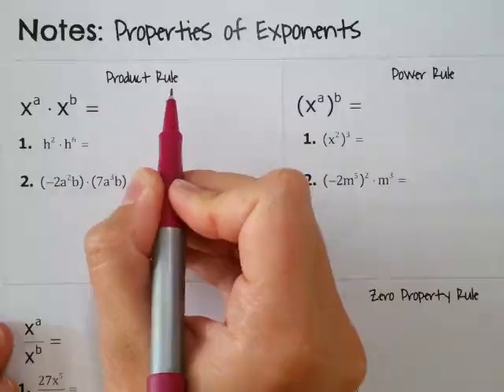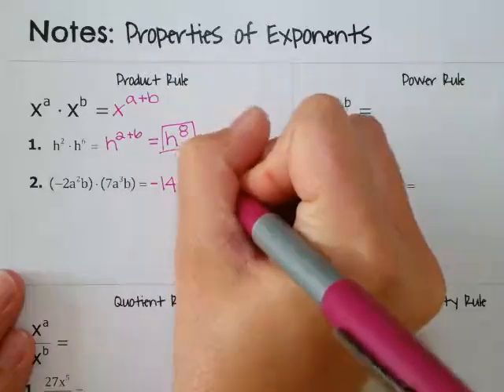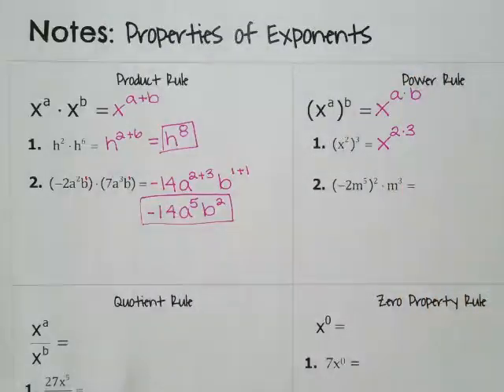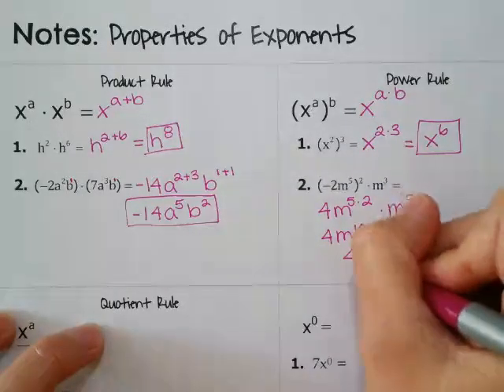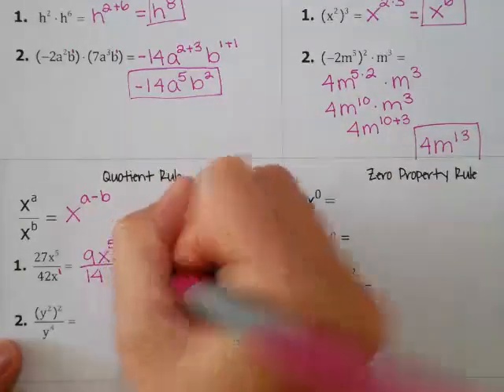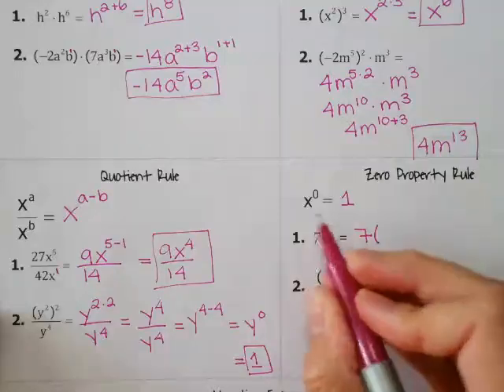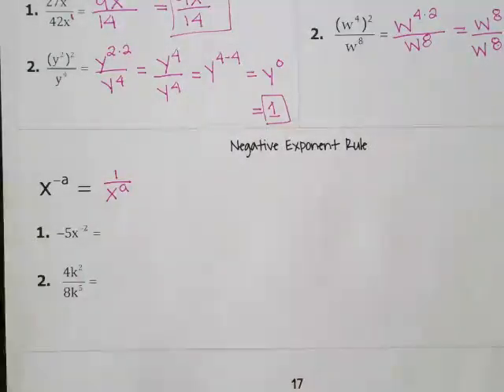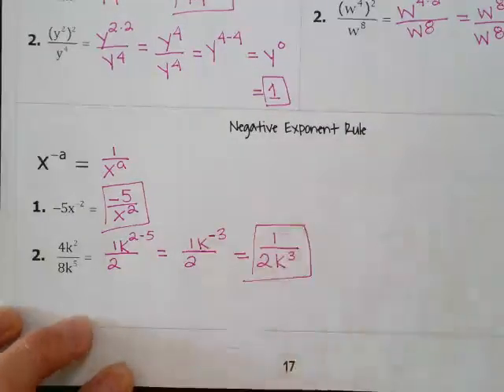Unit 0 Properties of Exponents Pt 2